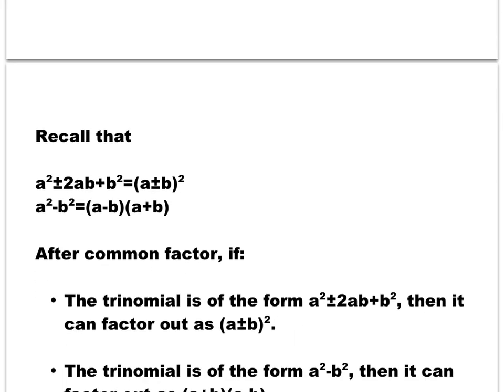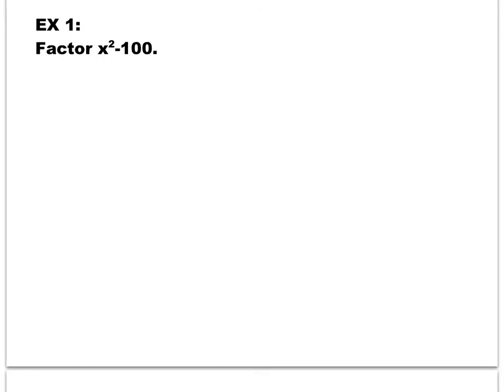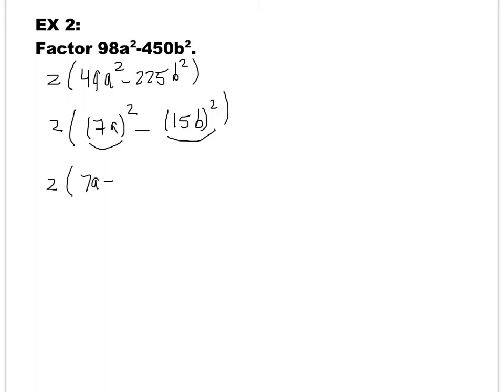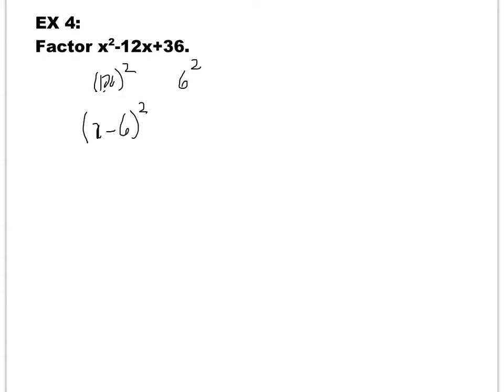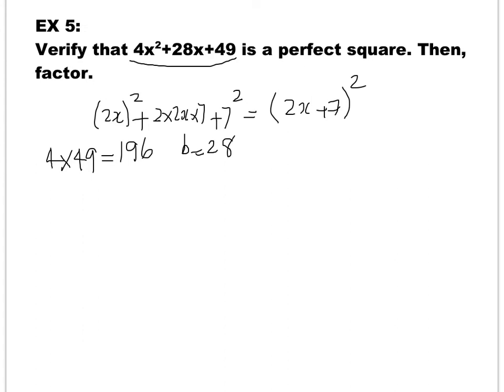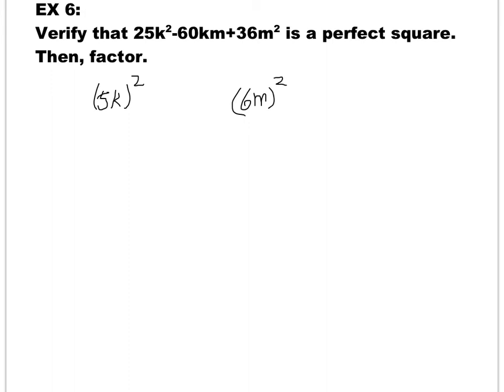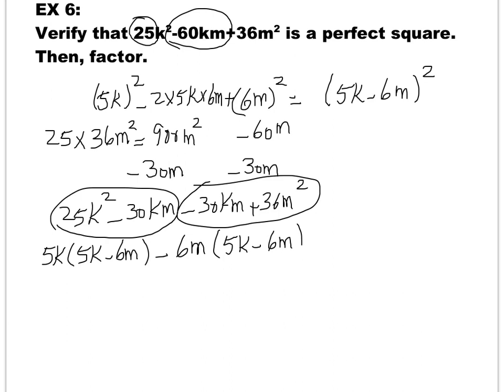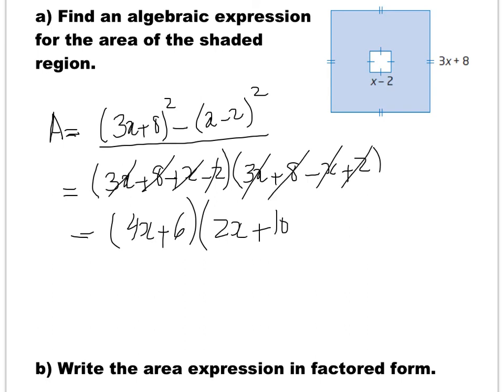Mpm2d0-5.6 factor of perfect square